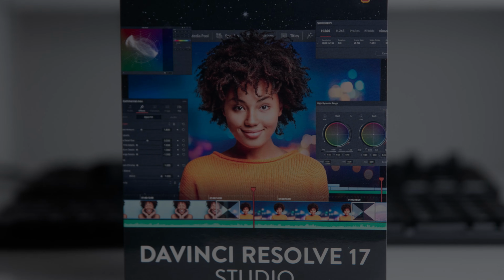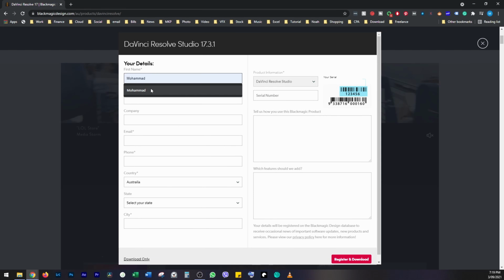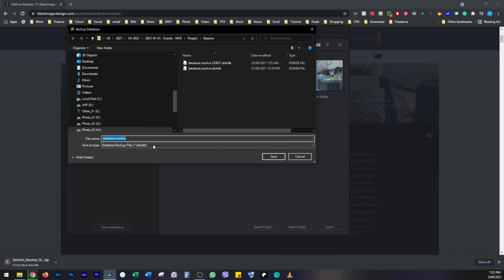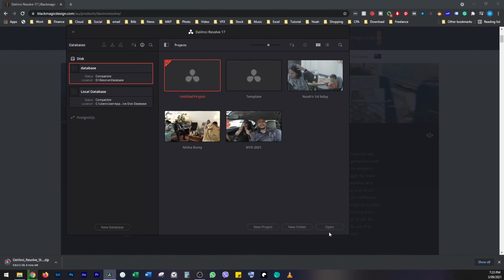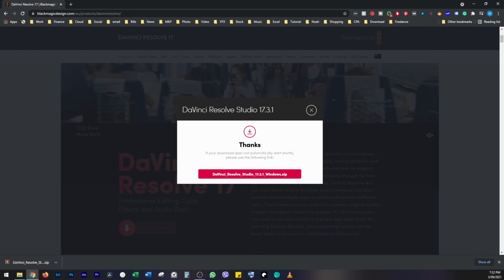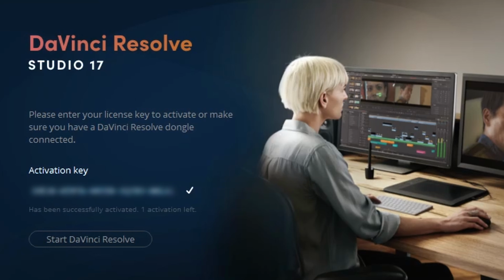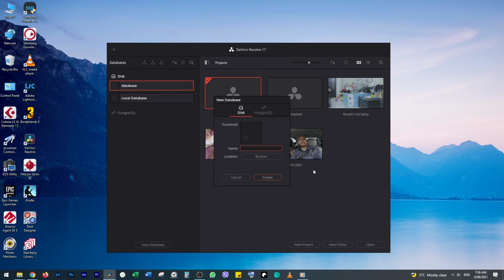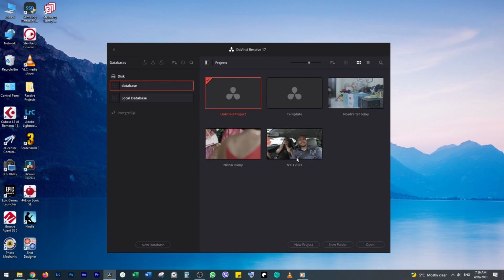How to activate DaVinci Resolve Studio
Speed Editor Bundle with Davinci Resolve 17 Studio (Activation Card)
USB to Type C 3.1 Gen 2 Adapter for Speed Editor
How to activate Resolve Studio 17

The first thing we need to do is download the Studio software from BM website.
I’m on Windows so I’ll click on Windows. Then it’ll ask you to fill up details. You can either put your details in or just click on Download only button at the bottom left corner. It should start downloading shortly.
While the Studio software is downloading, let’s take a backup of our existing database. Open Resolve free version and Click on backup on the top left corner of the screen. Select a folder location to save the backup database. I like to change the filename so I know when I created the backup. Click on Save and Backup.
Click on ok when you see the notification of successful backup. Check the folder to ensure the backup database has been created. We can close Resolve now.
Now we need to uninstall the free version. Click on Windows and type res and right click on DaVinci Resolve then click on Uninstall. It’ll take you to the control panel. Scroll down to DaVinci Resolve then right-click to Uninstall. Click on Yes to start the process.
Hopefully, by now Resolve studio has finished downloading. Click on the Zip file and run the exe file by double-clicking on it. Click on Install and just follow the standard installation process.
Open DaVinci Resolve Studio and enter the activation key and click on activate. You should see a tick next to your activation key when its activated. Click on Start DaVinci Resolve and you should have access to all the Studio features.
If your software doesn’t automatically connect to the database like mine then click on restore on the top left-hand corner. Select the backup database and click on Open. This will copy the backup and create a new database. Give it a name and click on Browse to select a location for a new database. Click on Create and Restore. Click on Ok and you should see the new database now.